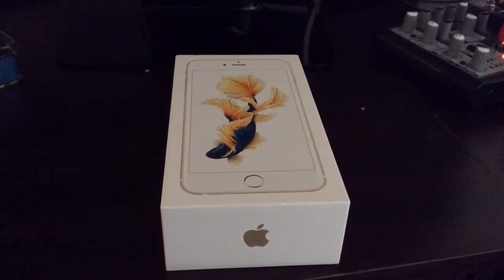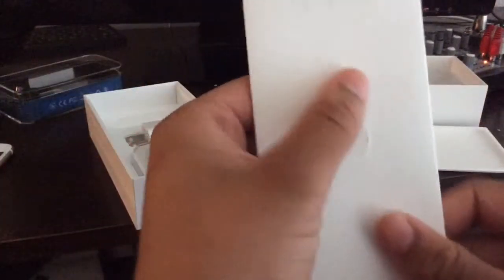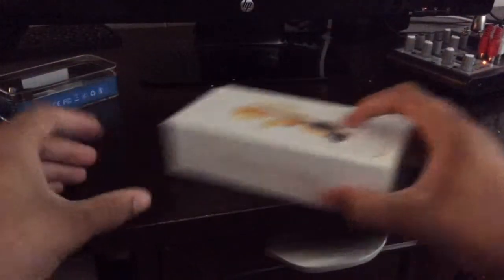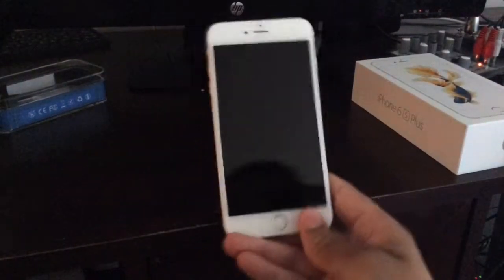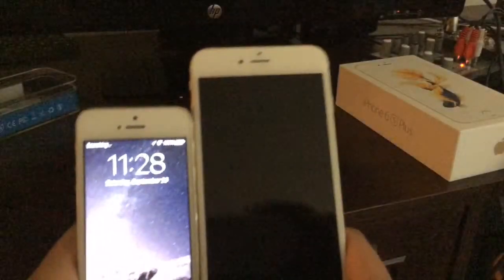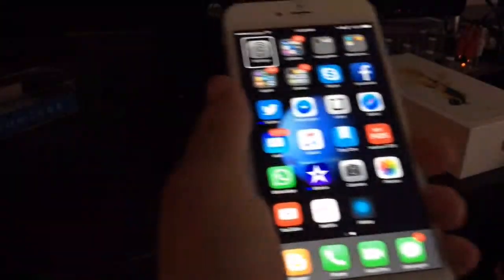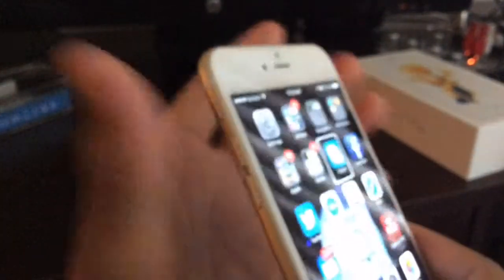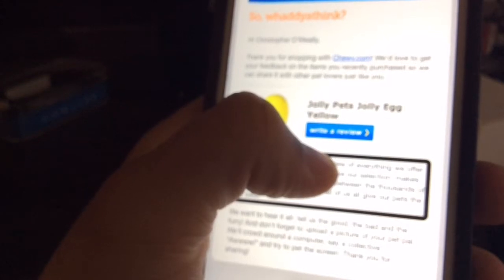IPhone 6s Plus Unboxing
I uploaded this years ago and forgot to make it public. My bad

I unbox the new 128 (8 gig iPhone 6s plus in gold and do a few tests against my older iPhone 5s